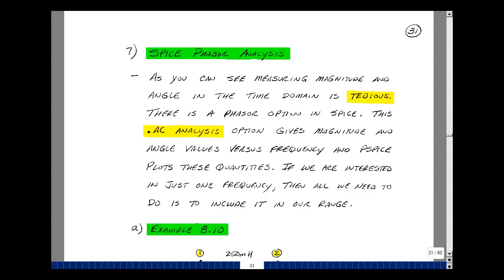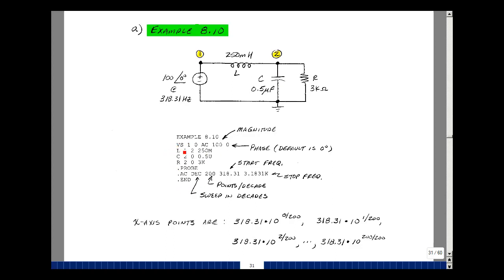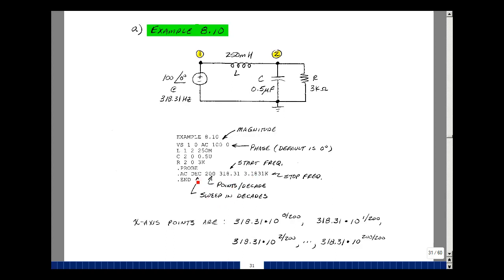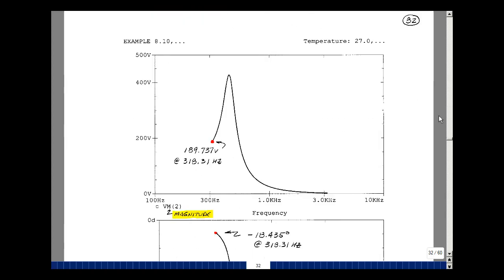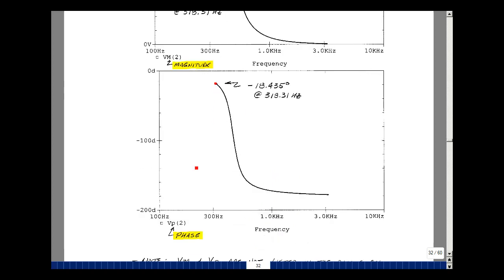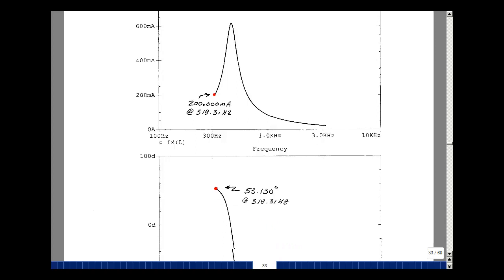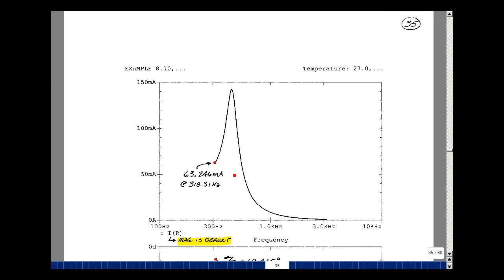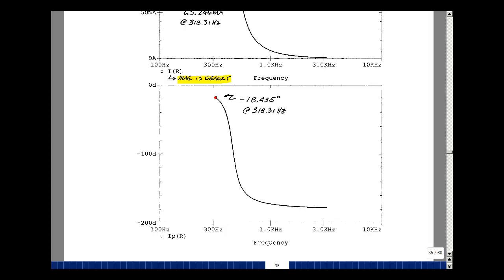ECE202msu: Chapter 8 - SPICE Phasor Example